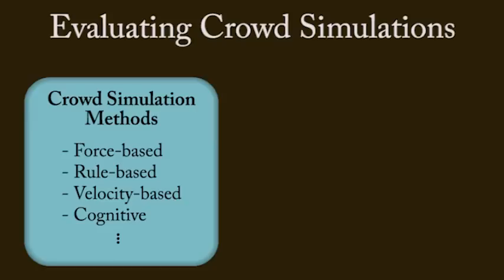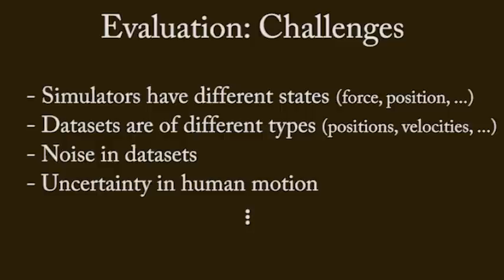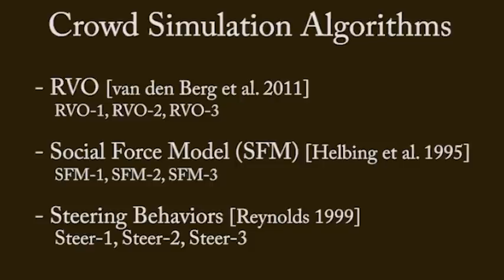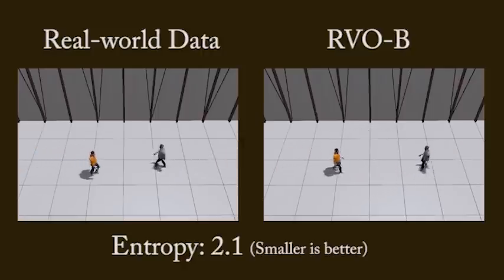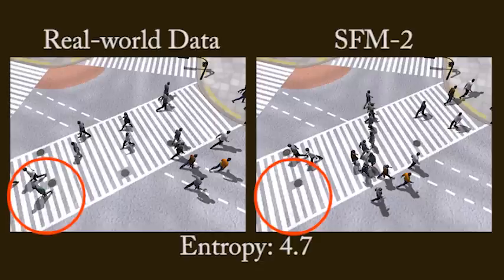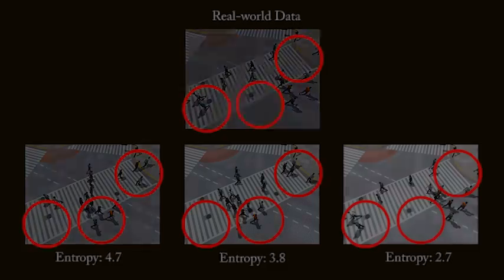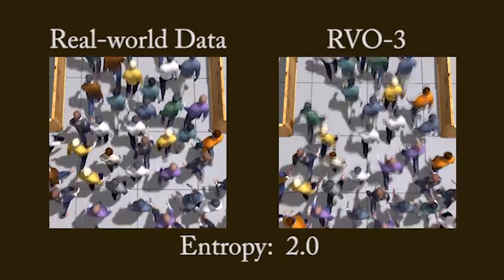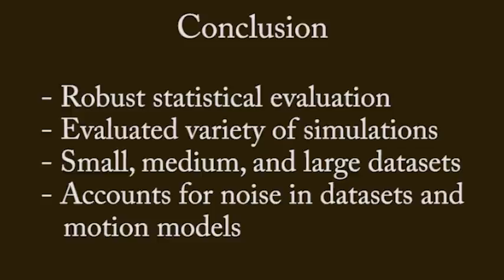A Statistical Similarity Measure for Aggregate Crowd Dynamics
We present an information-theoretic method to measure the similarity between a given set of observed, real-world data and visual simulation technique for aggregate crowd motions of a complex system consisting of many individual agents. This metric uses a two-step process to quantify a simulator's ability to reproduce the collective behaviors of the whole system, as observed in the recorded real-world data. First, Bayesian inference is used to estimate the simulation states which best correspond to the observed data, then a maximum likelihood estimator is used to approximate the prediction errors. This process is iterated using the EM-algorithm to produce a robust, statistical estimate of the magnitude of the prediction error as measured by its entropy (smaller is better). This metric serves as a simulator-to-data similarity measurement. We evaluated the metric in terms of robustness to sensor noise, consistency across different data sets and simulation methods, and correlation to perceptual metrics [Stephen J. Guy, Jur van den Berg, Wenxi Liu, Rynson Lau, Ming C. Lin and Dinesh Manocha].